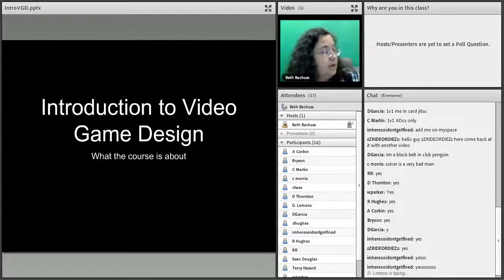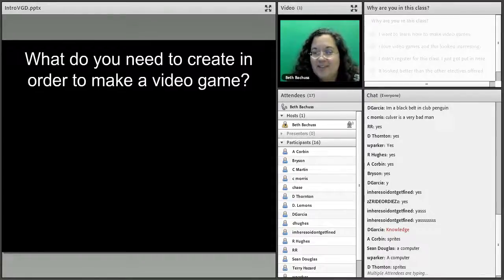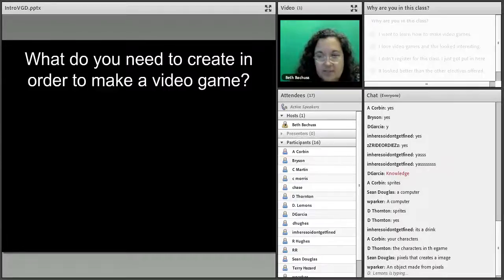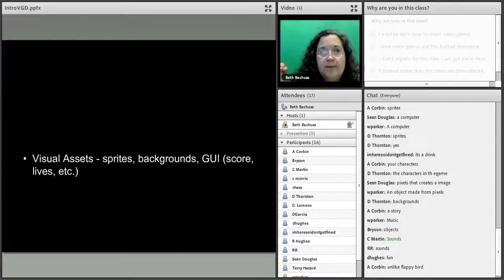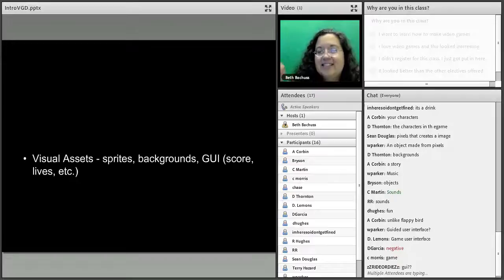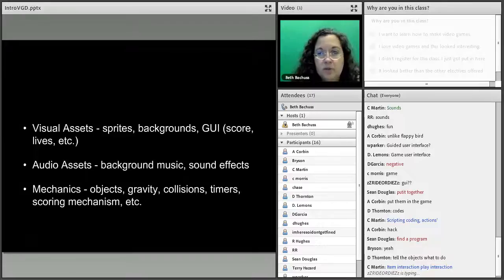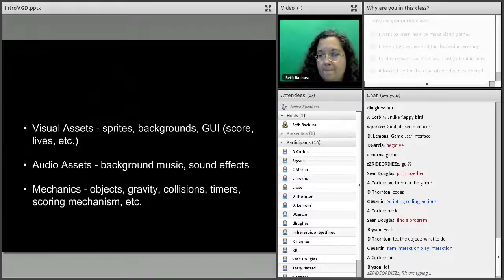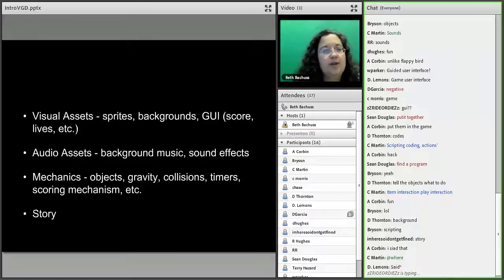An Introduction to Video Game Design 1 0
Created using Adobe Connect for week 2 of the Adobe Generation Professional eLearning course.